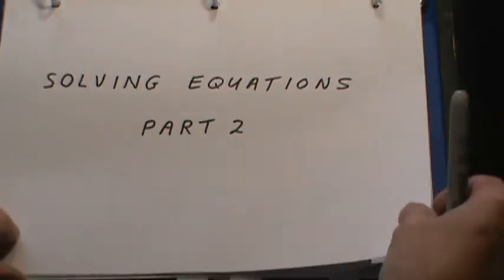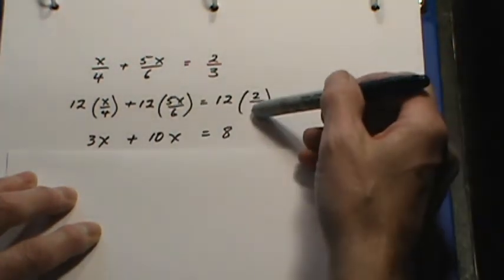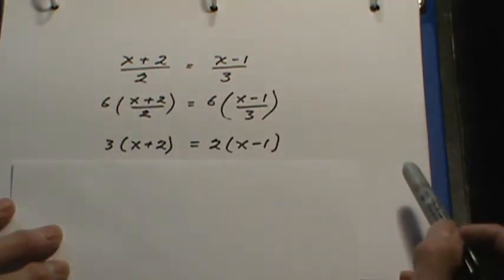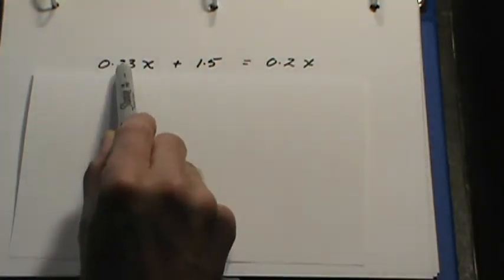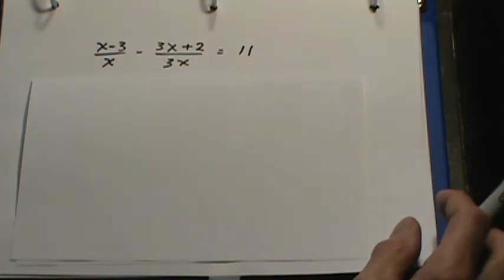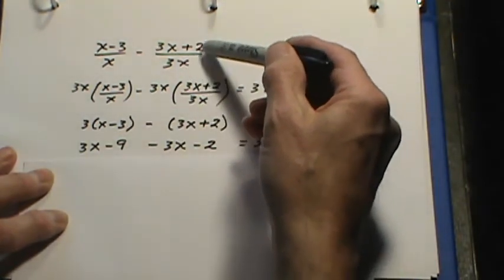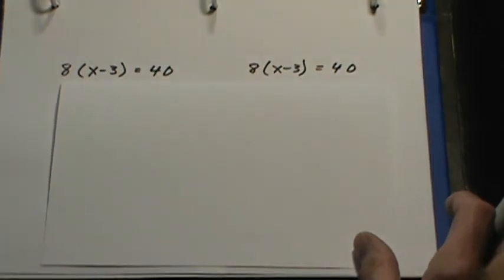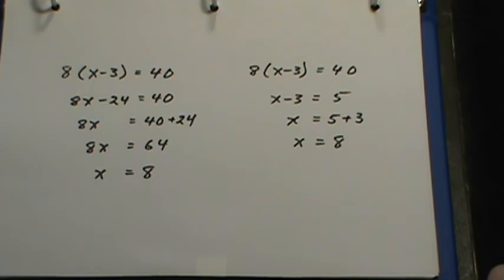Solving Equations - Part 2 (Grade 8 & Grade 9)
Solutions of simple linear equations with fractions and decimals.